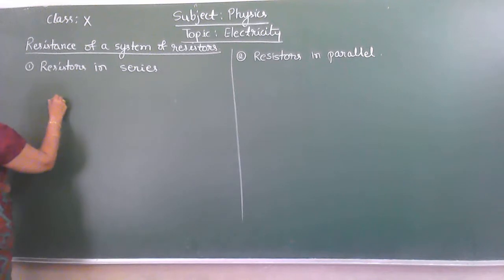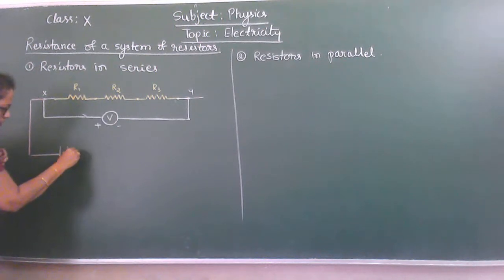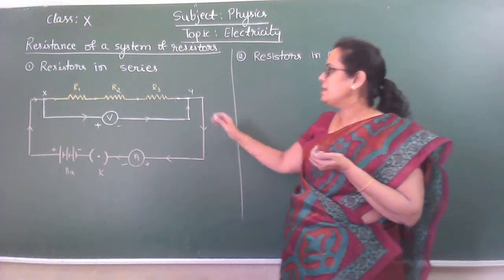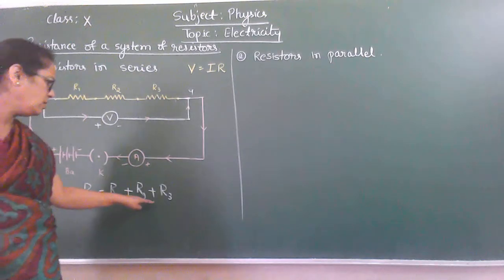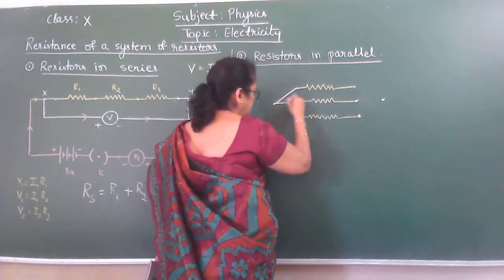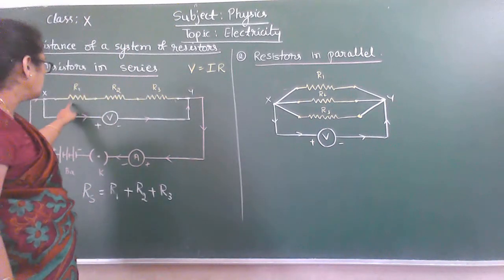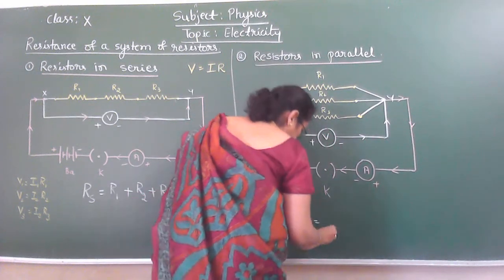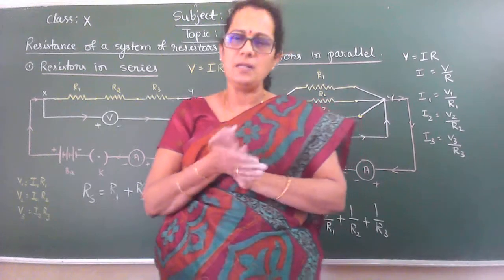10th phy Aug 26 thur